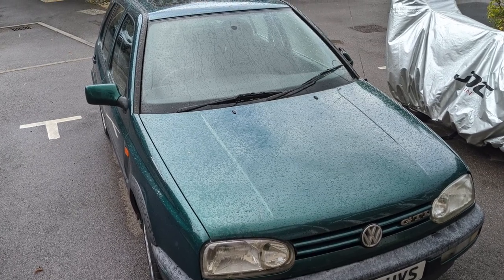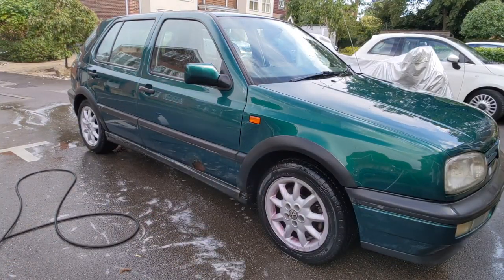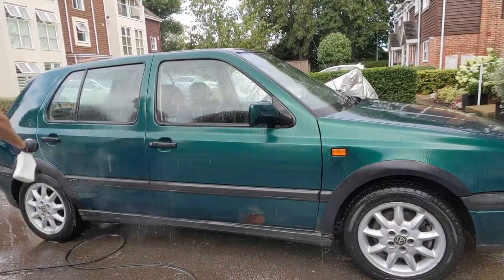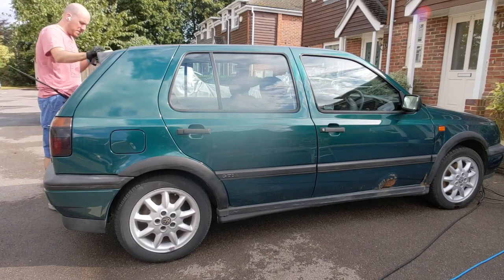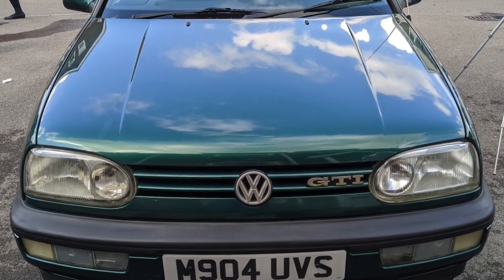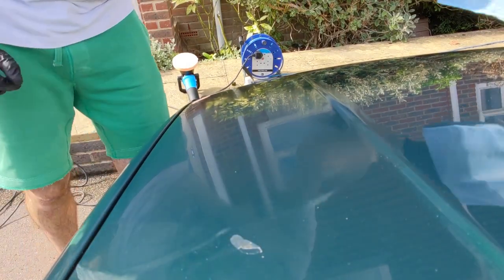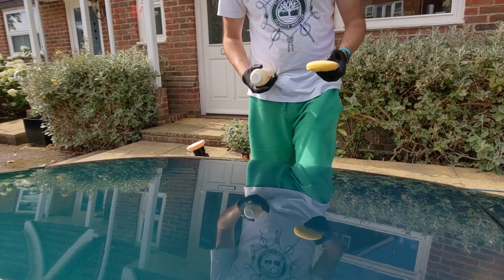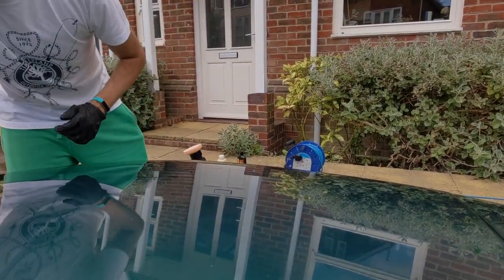Detailing a VW Golf GTI MK3 - a little love goes a long way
In this video I tackle one of my favourite cars, a  MK3 Volkswagen Golf GTI! It's a bit rusty and neglected but it's a lovely car and it deserves some love.

Kit and Products in this video:

- Bilt Hamber Auto Wash
- Bilt Hamber Surfex HD @ 10:1
- EZ detail brush
- Bilt Hamber Auto Foam
- Direct Hoses short quick release lance and 15m extension hose
- Nilfisk C130.1
- Optimum Opti-Seal
- G3 Clay Mitt
- Autosmart Tardis
- Bilt Hamber Korrosol
- Autofinesse Revive
- Nilco glass cleaner
- Autoglym Super Resin Polish (SRP)
- DAS 6 Pro DA polisher
- Meguiars 105 & 205
- Chemical Guys Hex logic pads
- Collinite 845
- Meguiars Endurance tyre gel

Filmed on a Pixel 4 XL with Moment 18mm wide lense and Rode Videomicro.